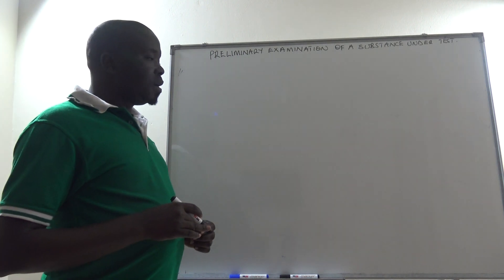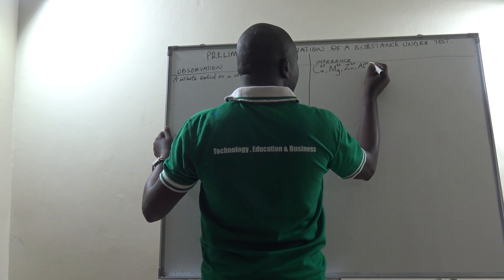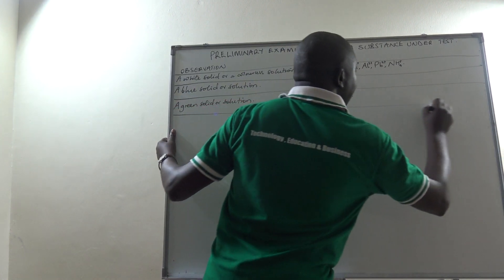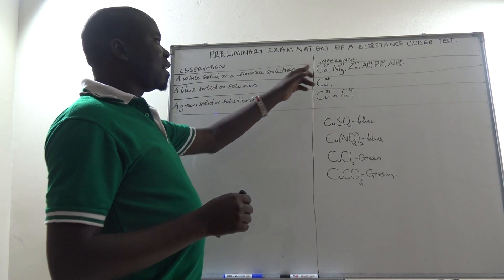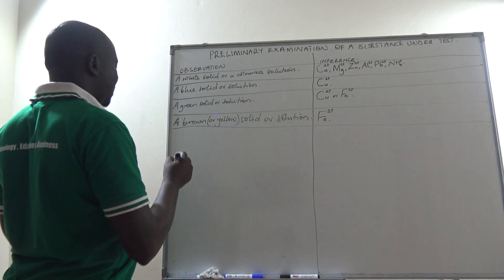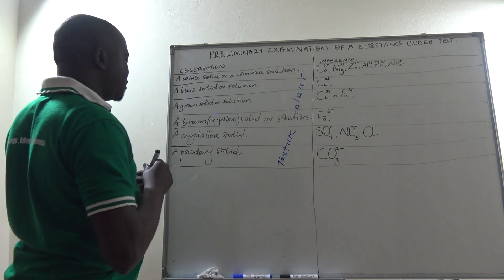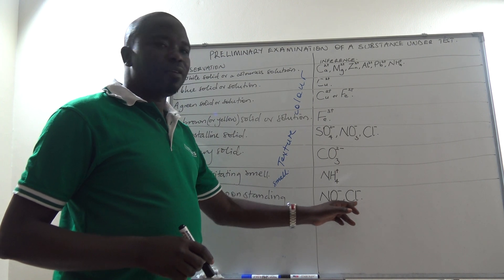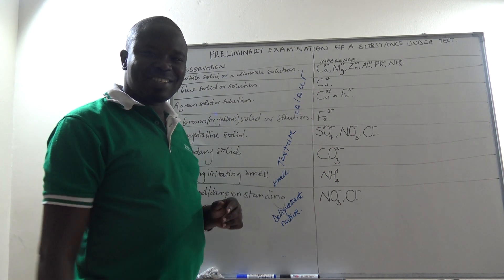PRELIMINARY EXAMINATION OF A SUBSTANCE UNDER TEST CONTINUATION